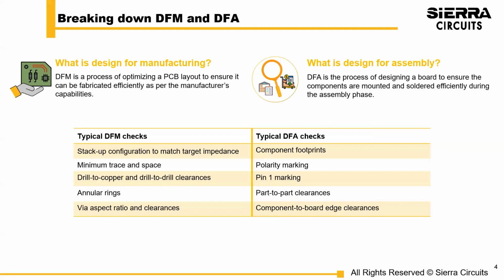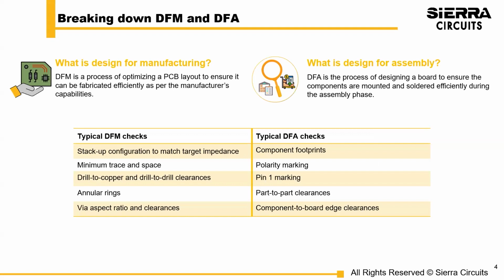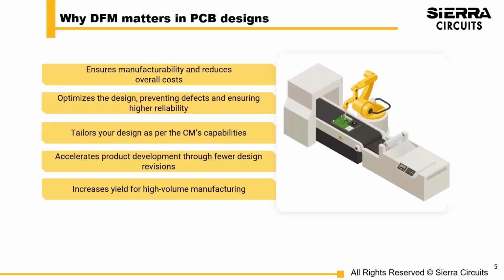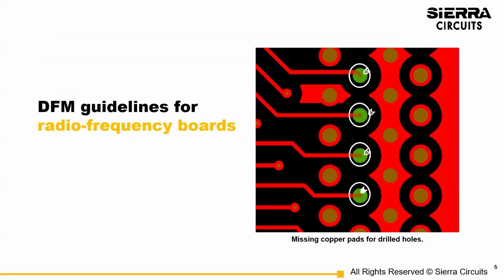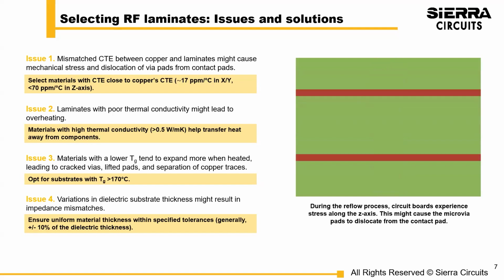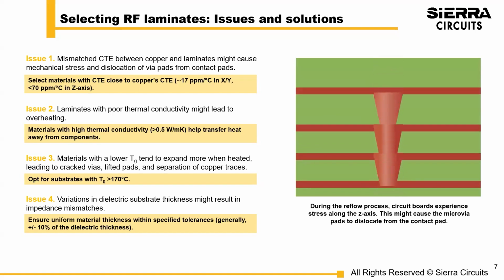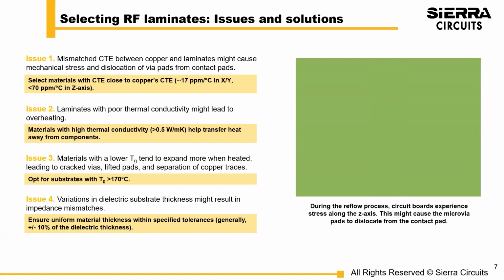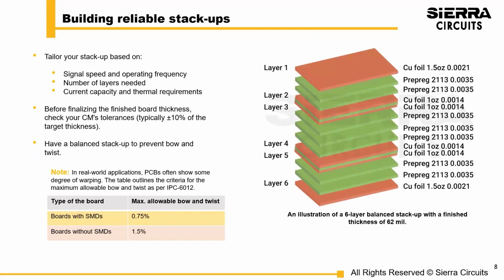How DFM and DFA Can Save Your RF Protoypes | Webinar Teaser | Sierra Circuits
Designing an RF prototype is no walk in the park. Even the most brilliant circuit ideas can fall flat if the board isn’t optimized for manufacturing and assembly. That’s where design for manufacturing (DFM) and design for assembly (DFA) come into play.

Whether you're building an RF module for 5G, IoT, radar, or satellite communication, your design decisions must align with DFM and DFA guidelines.

In this webinar, you’ll learn the essential DFM and DFA requirements for your RF prototypes. Knowledge of this can ensure your designs are ready for production.